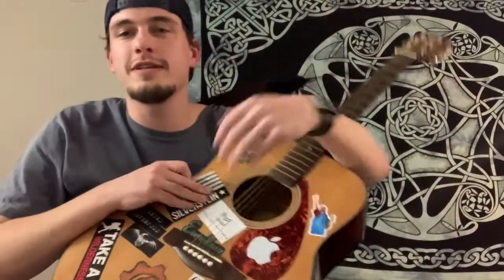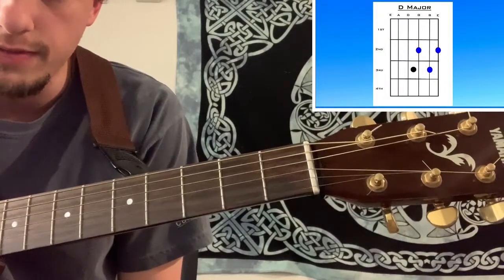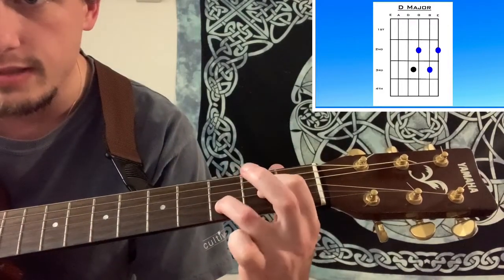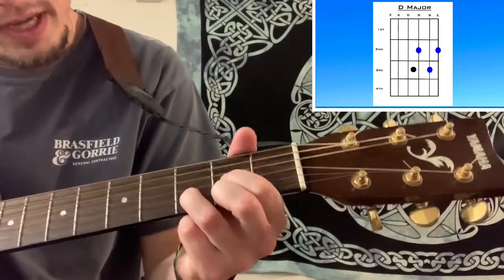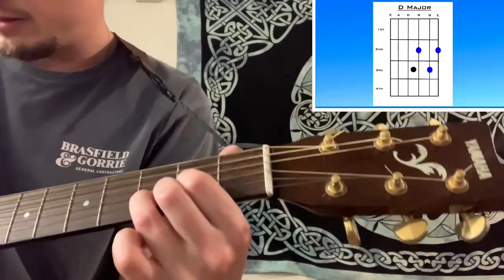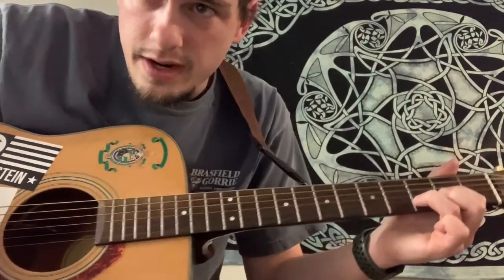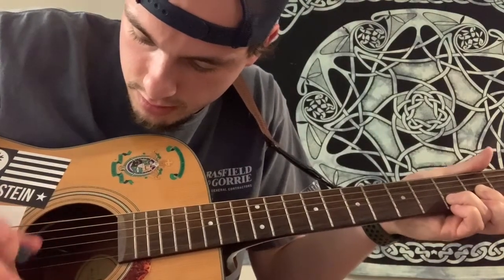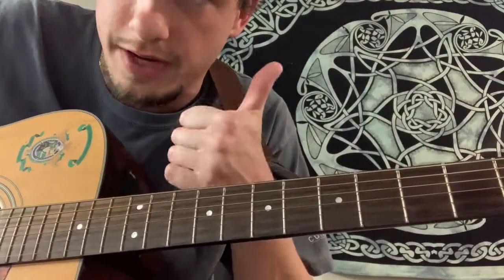How to Play a D Major Chord on Guitar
How to Play a D Major Chord - Learn how to play your first chord!

Super easy intro lesson where I will teach you a very important and commonly used Major Chord!

Cheers